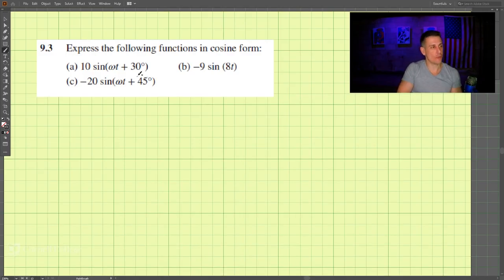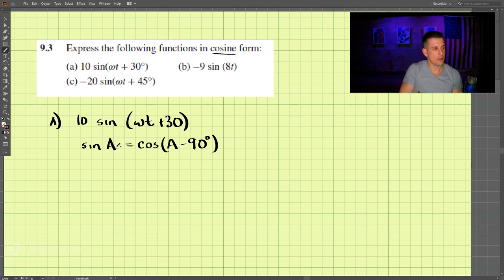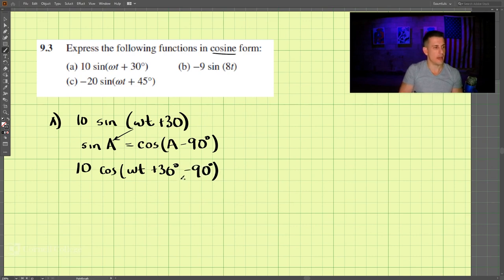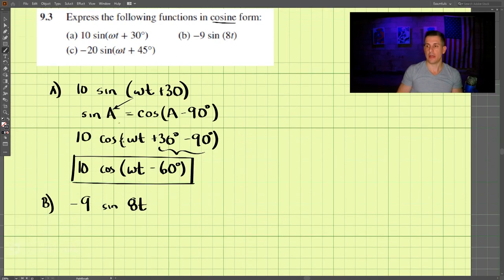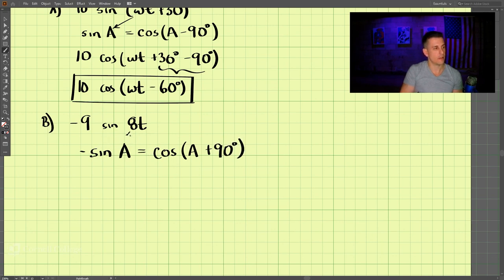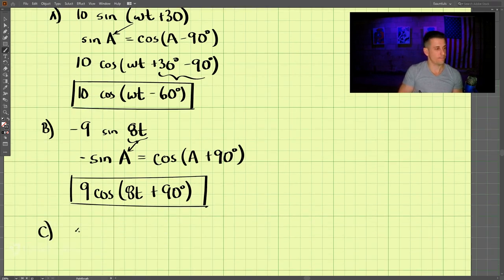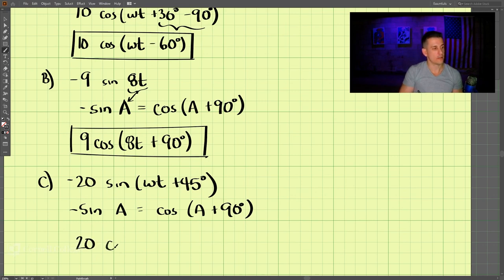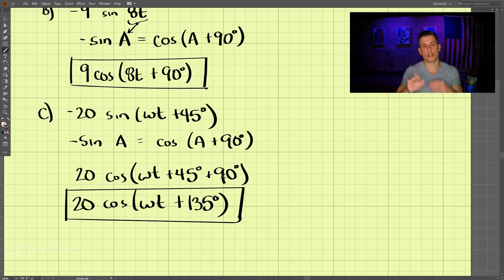9.3 - Example Problem - Fundamentals of Electric Circuits